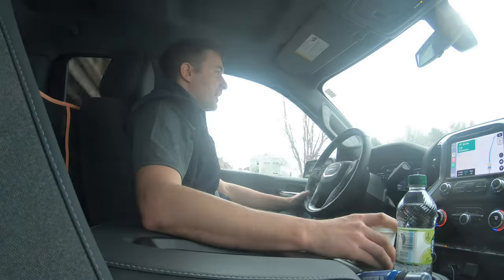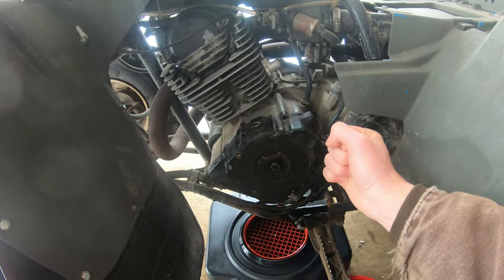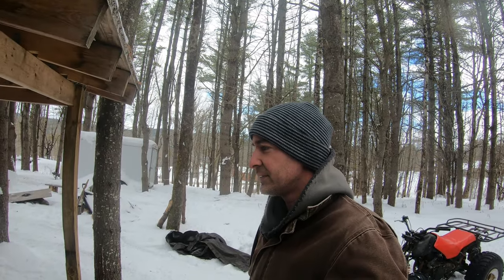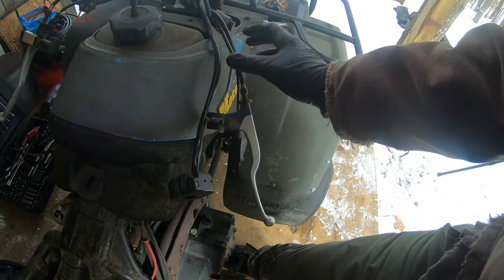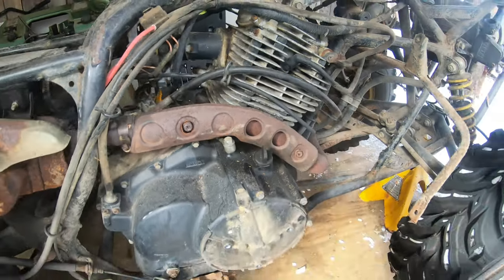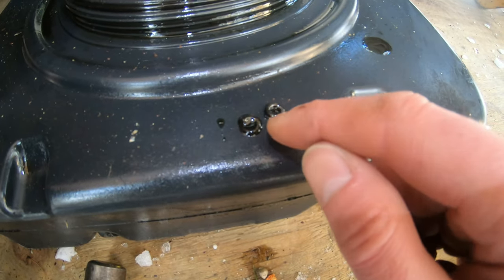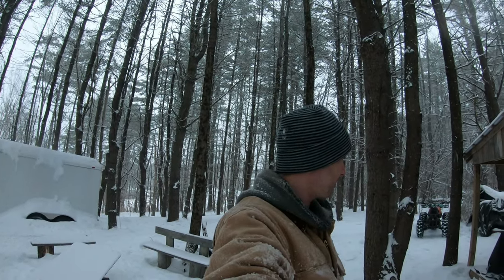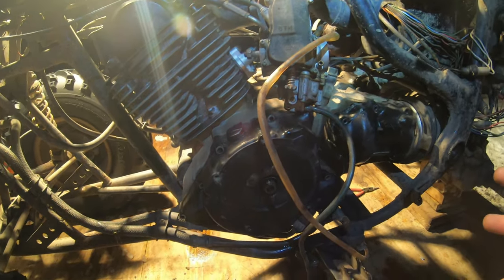1989 Moto 4 YFM350ER Budget Rebuild Part 1 - Initial Inspection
It's been awhile since we uploaded a video. About two months actually. During that time we've been filming a project.

This ATV was purchased as a surprise for my brother in law for his birthday back on February 15th, 2021 in Southern VT. We couldn't release the videos until we surprised him as, well, then it wouldn't be a surprise.

The more issues I encountered the longer the project took but here we are at part one of a multipart atv tear down and rebuild series. (spoiler, we fixed it... A few times before I got it right. :))

This one is a basket case. No start. Engine isn't seized... but it won't fully turn over. What will I find? What will it take to rebuild it.

In this video I begin to assess and tear it down hunting for the root cause.

Tools used in this rebuild:
Hand Impact for breaking out stuck Phillips screws
Crank Shaft Installer
ATV Engine Case Splitter
35mm Stator Puller
Dewalt Impact
Versa Chem Muffler Weld is from an Auto Parts Store

My Film Equipment:
- Mavic Mini 2 Drone
- Go Pro Hero 7
- The Bendy Tripod Thingy...
- Cheap Spare Go Pro Batteries
- Go Pro Accessories
- Go Pro Hero 7 Light
- Go Pro Ball head arm Clamp
- Samsung EVO 256 MicroSD

Edited on:
- Filmora X
- Windows 10 64bit, NVidia GTX 1660, solid state drive for proxy files, 7200rpm for raw video, 16gb ram, AMD FX 8350 8 core CPU 4ghz (Great for 1080 but not enough power for full 4k editing without first down-converting raw files before edit and re-upconvert)